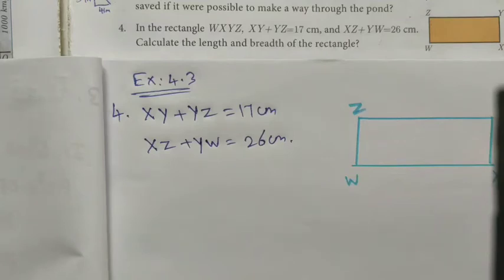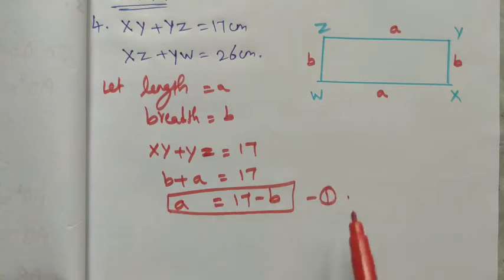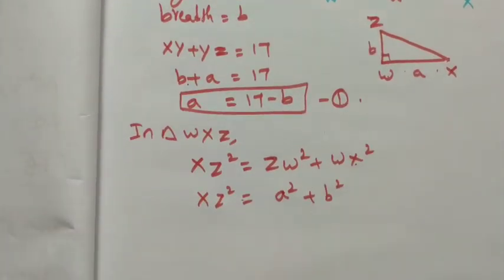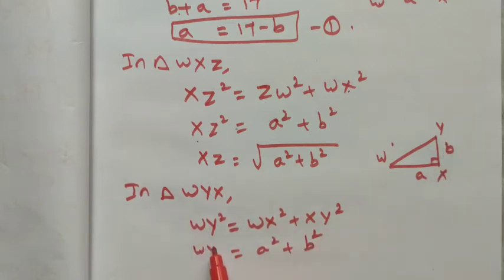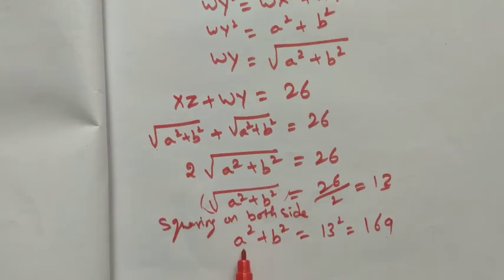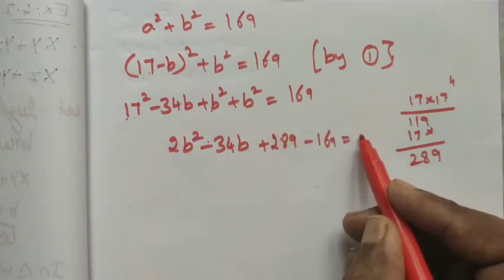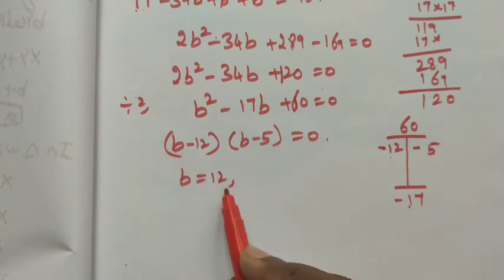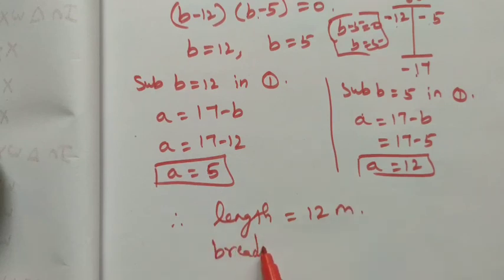TN Class-X Maths Chapter-4 Ex: 4.3 Q.no: 4